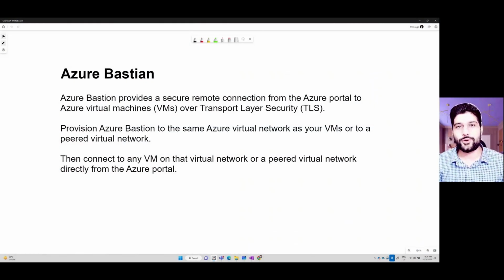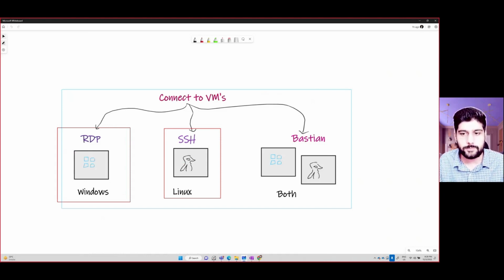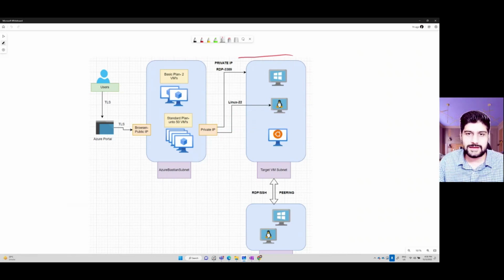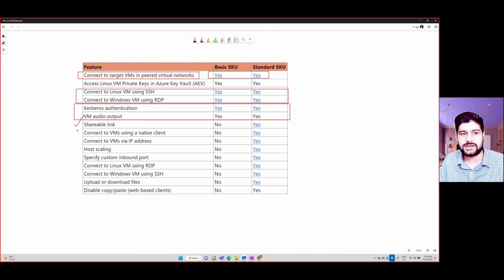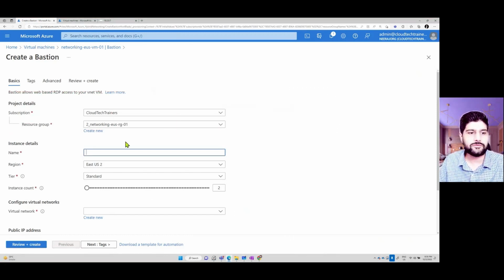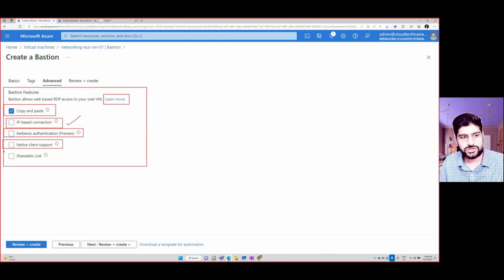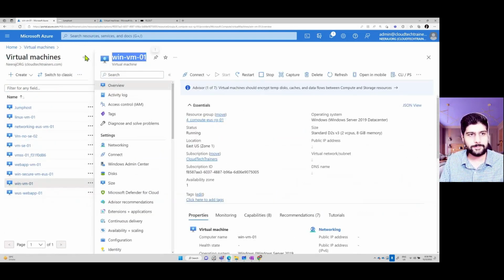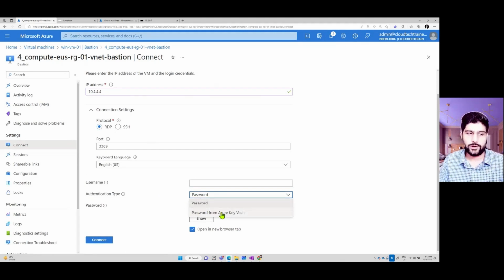Tutorial: Azure Bastion | Cloud Institute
In this tutorial, certified Azure expert Neeraj Kumar discusses a service called Azure Bastion which is used to remotely connect to virtual machines in Microsoft Azure. The video also explains the different connectivity options available, such as RDP and SSH, and the general architecture of Azure Bastion, including how the user logs into the Azure portal and the different plans available, with a comparison of the features included in each.

Learn Azure faster with an Azure coach, plus free training content and hands-on labs